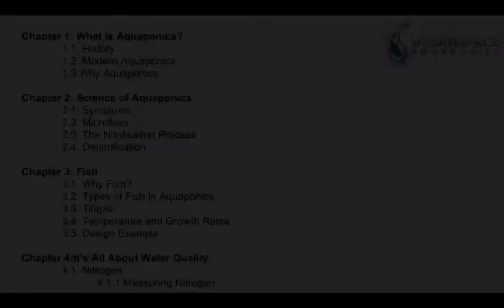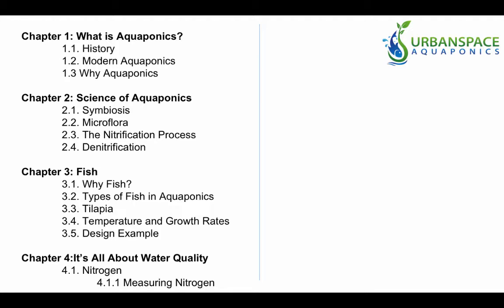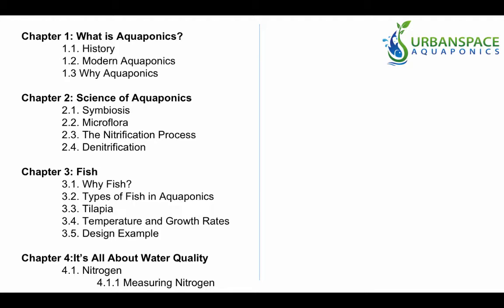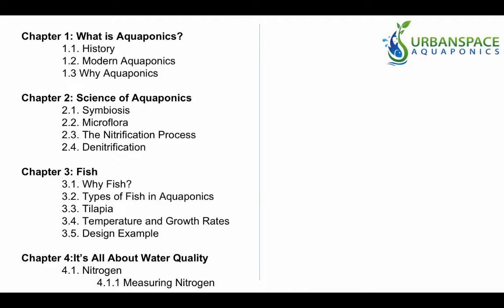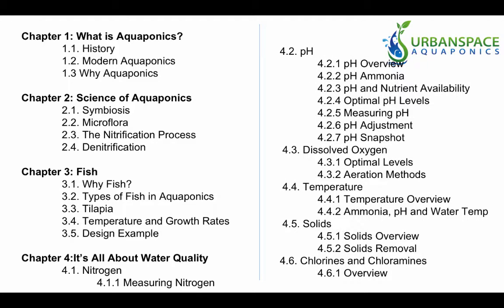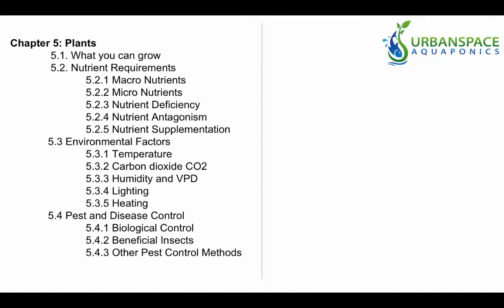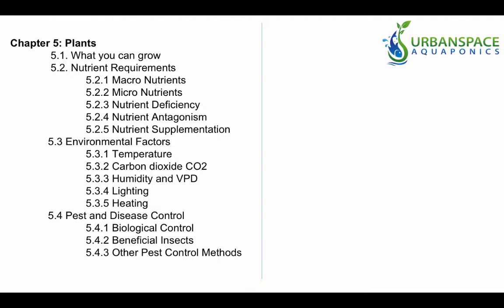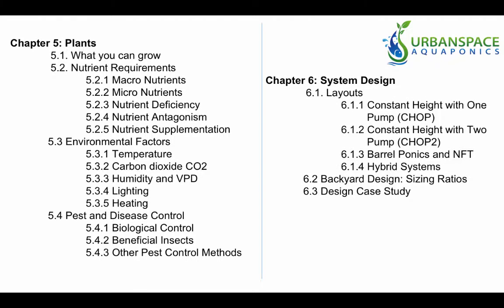Workshop Introduction Aug 3,2016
Short video introducing our new aquaponics workshop. Designed for people that want to enhance their knowledge of aquaponics. If you would like to download a free sample of the workshop visit our